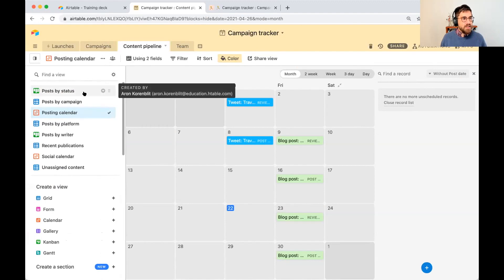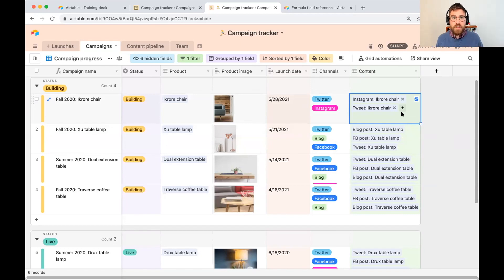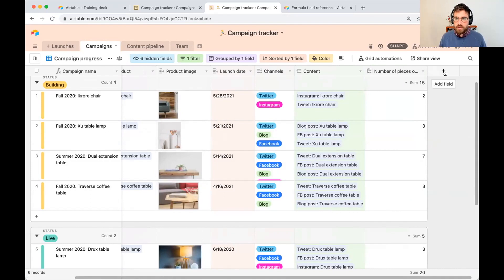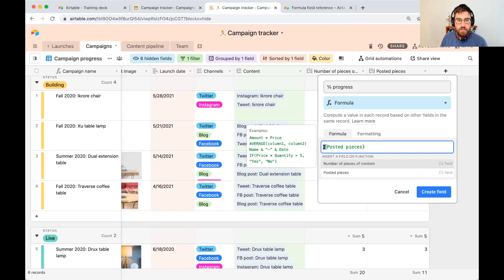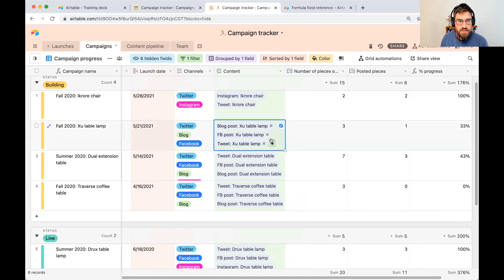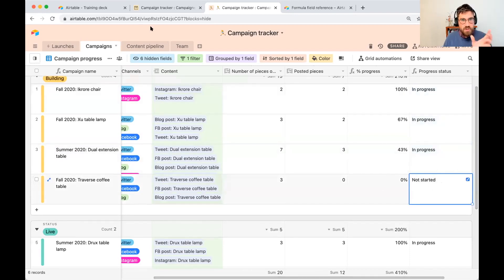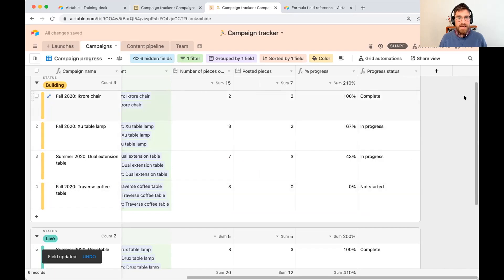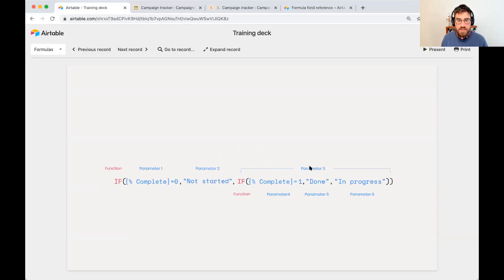How to use the IF function in Airtable formulas | Live tutorial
In this live tutorial, you'll learn how to use the IF function in an Airtable formula field. The IF function will return one of two values depending on whether a logical argument is true or not. You can use it to compare numeric fields, text fields, dates or any other field in Airtable. In this example, the if fucntion is used to define a custom status based on the % of completed tasks in a project.

Want to learn more about Formula in Airtable?

New to Airtable?

Timestamps
- Formula overview: creating a custom status based on project progress (0:00)
- Counting the total number of tasks (1:40)
- Counting the number of completed tasks (4:06)
- Calculating % of tasks completed (5:52)
- Using IF to display a custom status based on % complete (8:10)
- Using nested IFs to add additional options (12:16)

More links 🔗